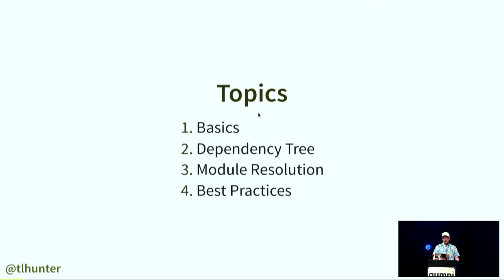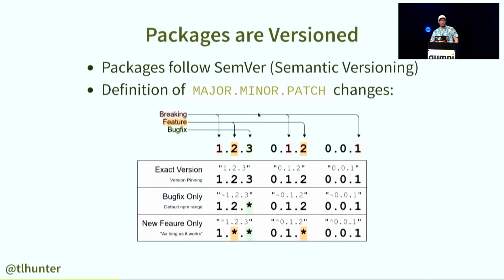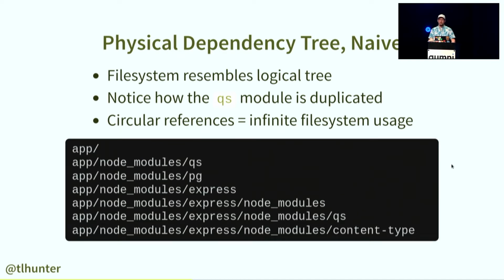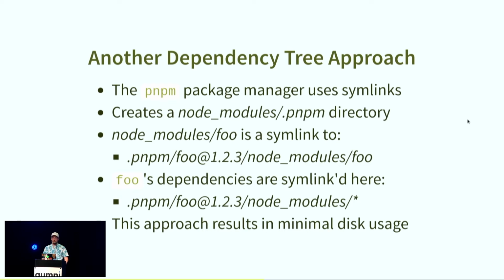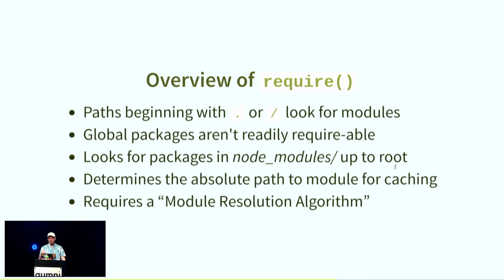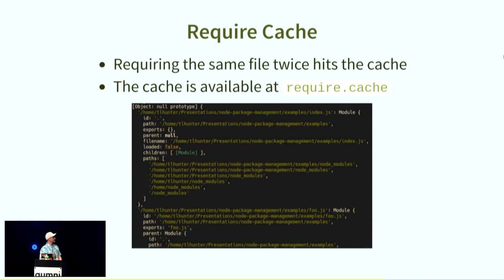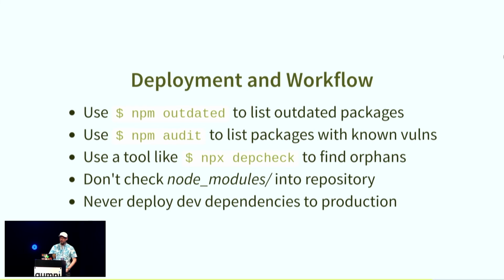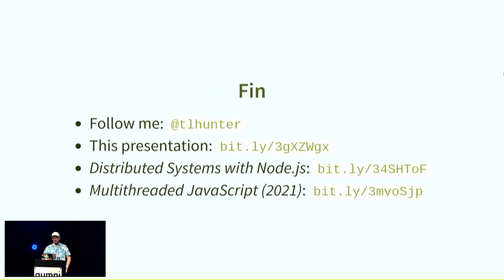Node.js Package Management - Thomas Hunter II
This talk discusses package management in Node.js. It clearly defines terms that are often confused among Node.js developers such as module, package, and dependency. It covers concepts like the dependency tree, why the logical and physical trees shouldn't be the same, how npm and yarn use de-duplication to reduce storage, how pnpm uses symlinks to reduce storage even more, and how SemVer comes into play. It also covers module resolution, how `require()` works, and how modules are stored in an in-memory cache. Finally, it covers some best practices and tools to simplify package management with Node.js projects.

* Basics: How do dependencies work?
* Let's Define some Terms
* Dependency Installation
* Packages are Versioned
* Dependency Tree: Where do those dependencies go?
* Logical Dependency Tree
* Physical Dependency Tree, Naive
* Physical Dependency Tree, De-duplicated
* Determining Physical Tree is Complex
* Another Dependency Tree Approach: pnpm
* Install Determinism
* Module Resolution: How does `require()` work?
* Overview of `require()`
* Module Resolution Examples
* Require Cache
* Best Practices: What's the best way to use this stuff?
* Deployment and Workflow
* Requiring Packages
* Security Concerns